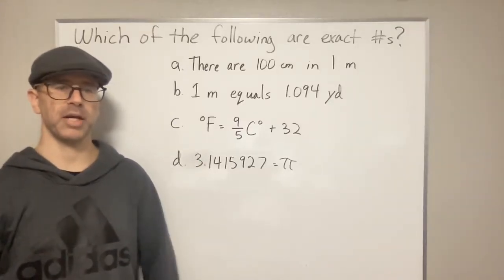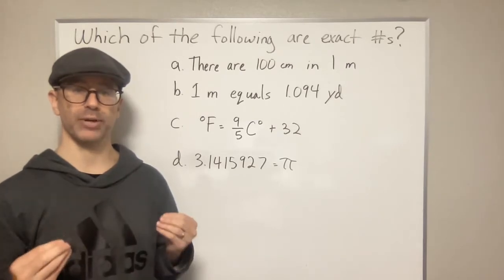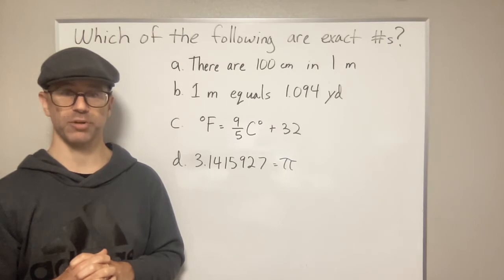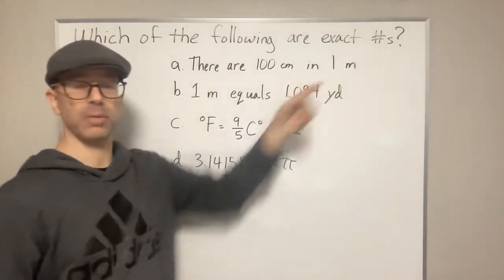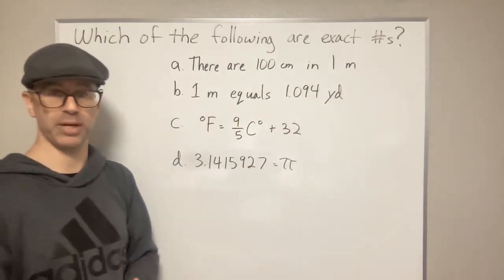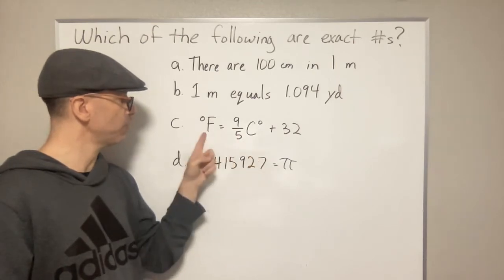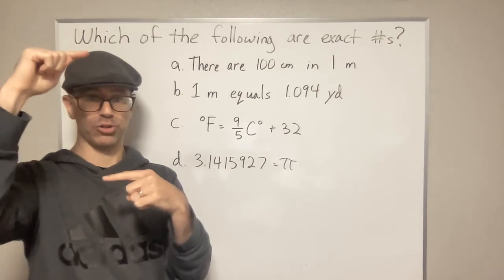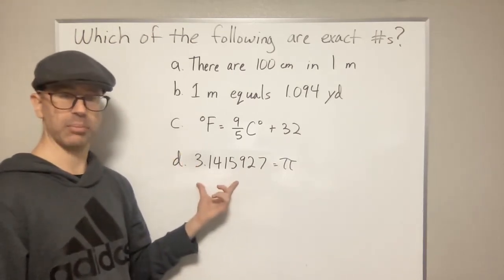Exact and Inexact Numbers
Which of the following are exact numbers?
a. There are 100 cm in 1 m.
b. One meter equals 1.094 yard.
c. We can use the equation
to convert from Celsius to Fahrenheit temperature. Are the
numbers and 32 exact or inexact?
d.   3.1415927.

In this video, I go over these problems and explain how to answer them.